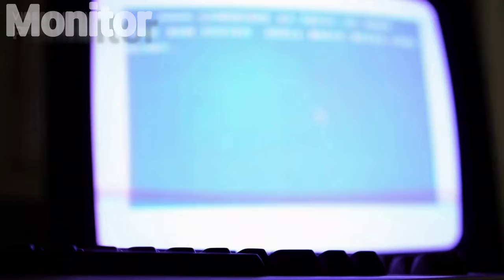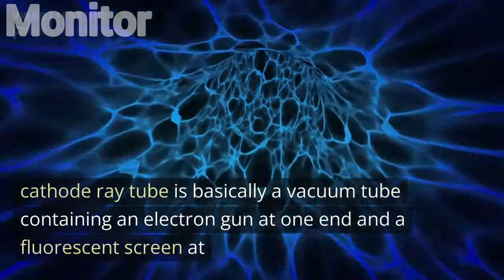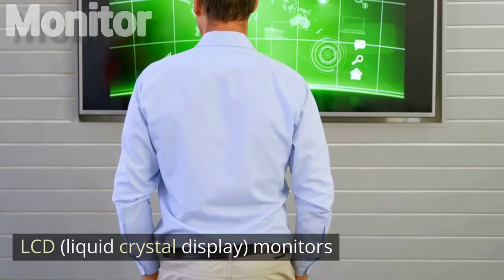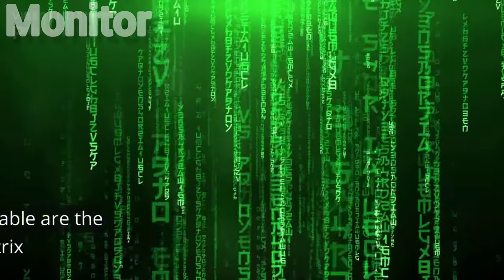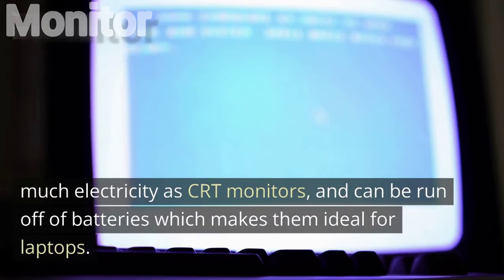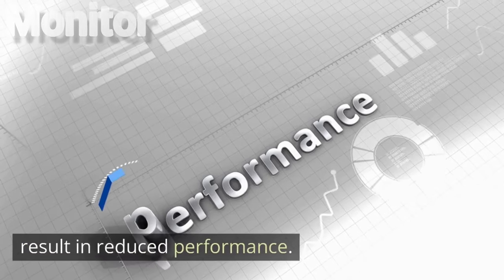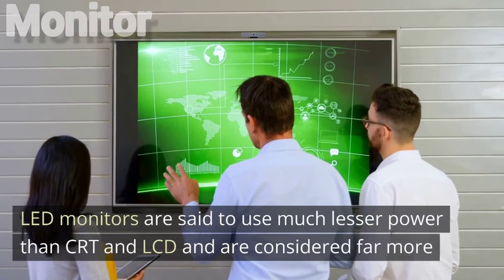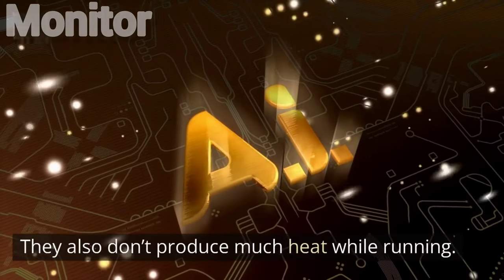What is Monitor | Short video | Types of monitor | Computer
The display in modern monitors is typically an LCD with LED backlight, having by the 2010s replaced CCFL backlit LCDs. Before the mid-2000s,[1] most monitors used a CRT. Monitors are connected to the computer via DisplayPort, HDMI, USB-C, DVI, VGA, or other proprietary connectors and signals.

Originally, computer monitors were used for data processing while television sets were used for video. From the 1980s onward, computers (and their monitors) have been used for both data processing and video, while televisions have implemented some computer functionality. In the 2000s, the typical display aspect ratio of both televisions and computer monitors has changed from 4:3 to 16:9.

Modern computer monitors are mostly interchangeable with television sets and vice versa. As most computer monitors do not include integrated speakers, TV tuners, nor remote controls, external components such as a DTA box may be needed to use a computer monitor as